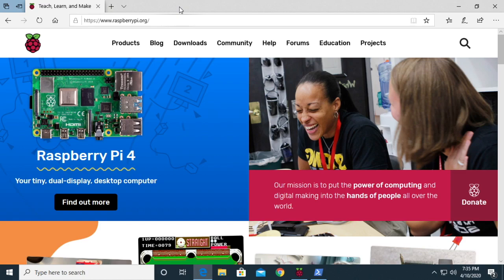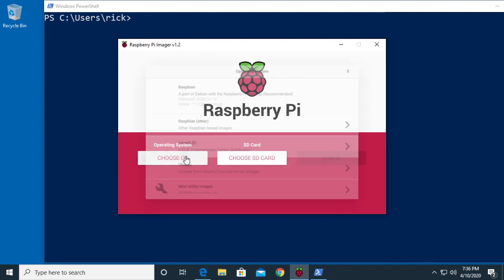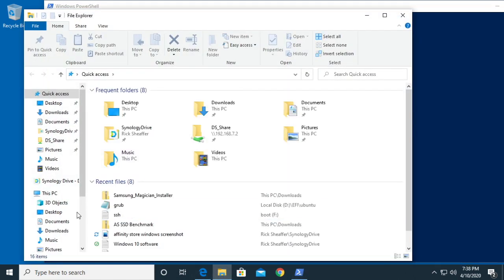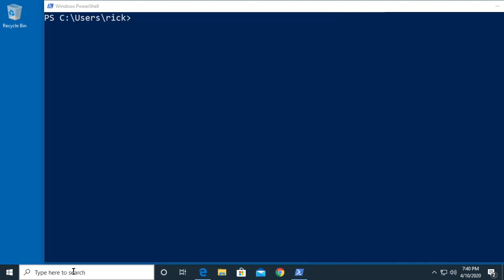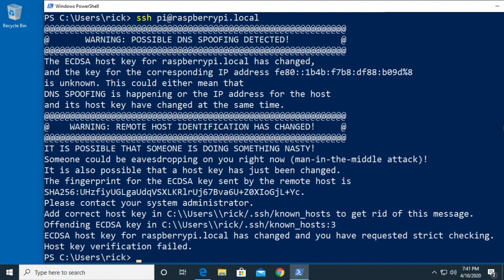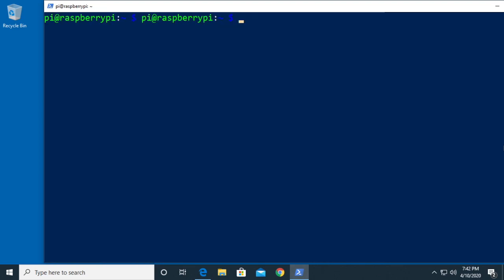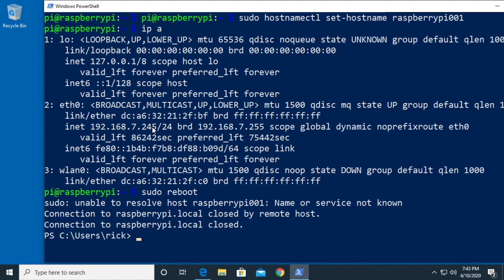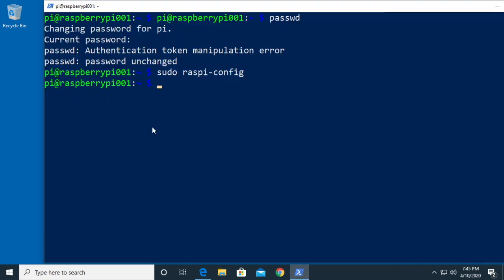Raspberry Pi Headless Setup on a Windows 10